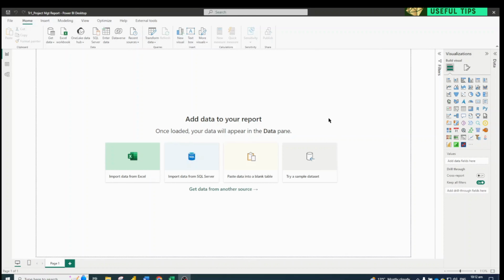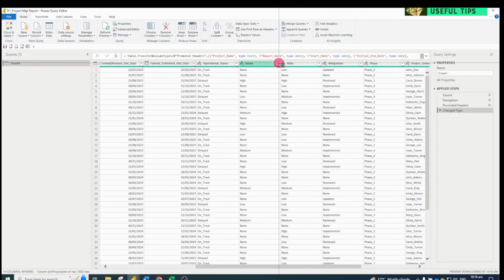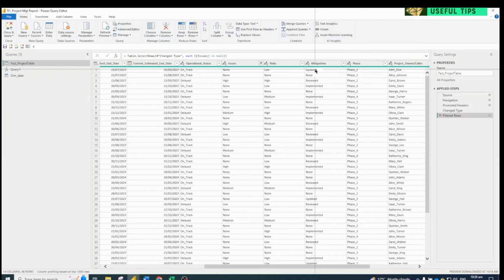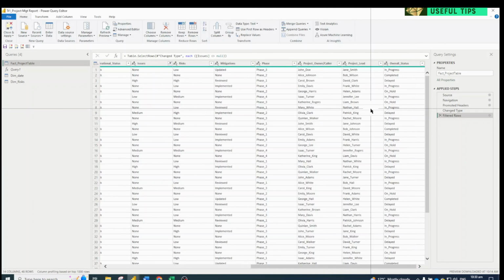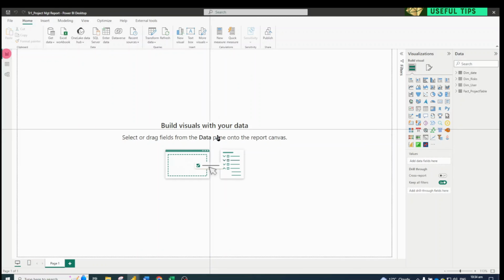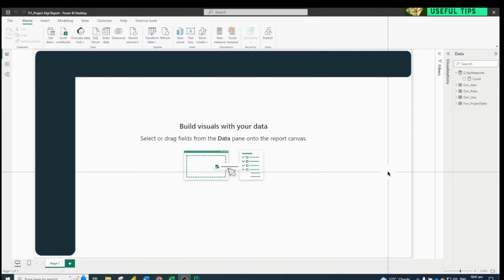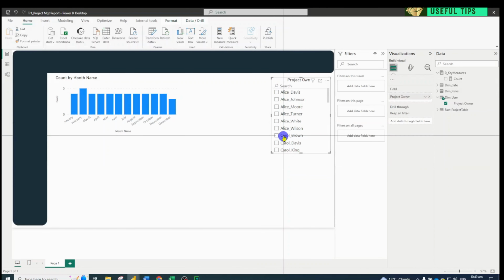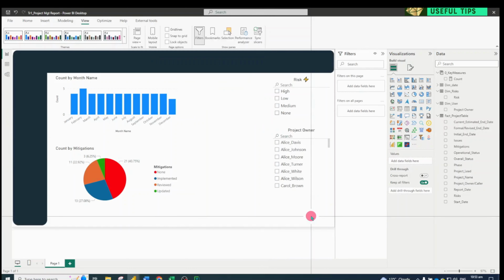PowerBI Data Modelling Demo DataModeling data Power BI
Dive into the world of data modelling with Power BI as we demonstrate how to effectively manage project data. Learn essential techniques for creating a model from flat file and also some report development.
Power BI
Business intelligence
Data visualization
Data analytics
Data storytelling
Power BI M
Power BI Cloud
Power BI for advanced users
Power BI case studies
Power BI success stories
Power BI community
Power BI marketplace
Power BI partners
Power BI events
Power BI news
Power BI updates